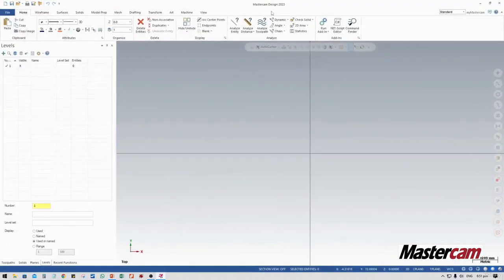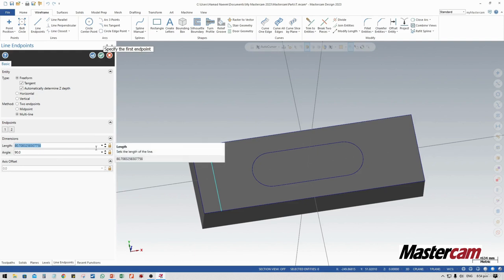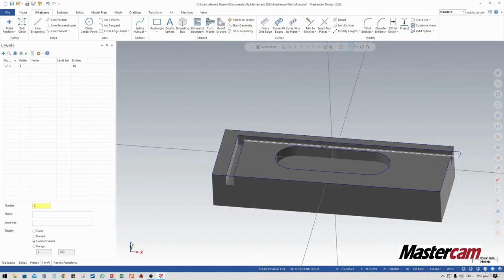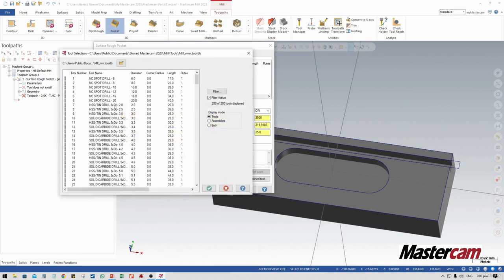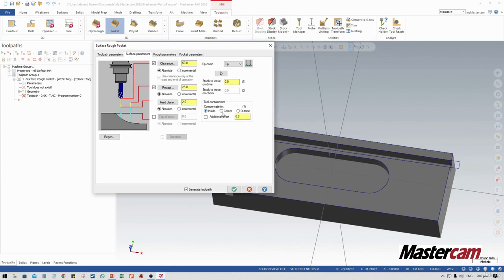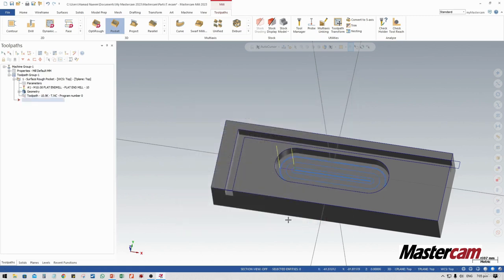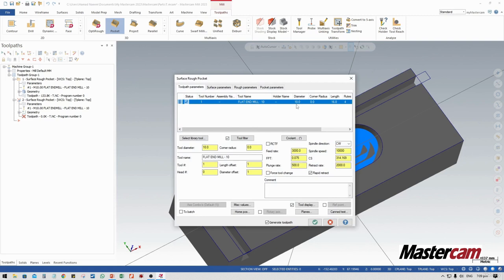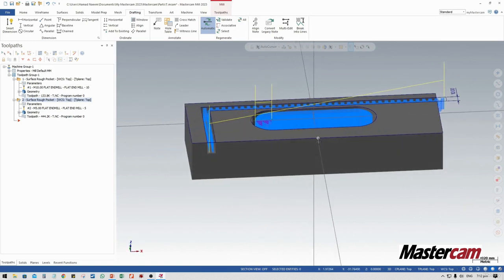Mastercam and CNC Programming Part.16 - Parameters - 3D Roughing Toolpaths